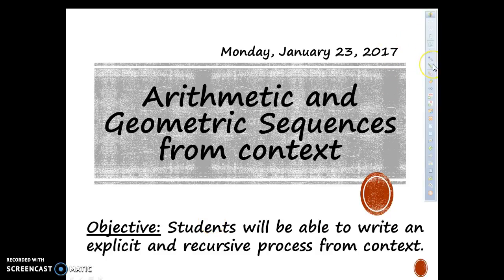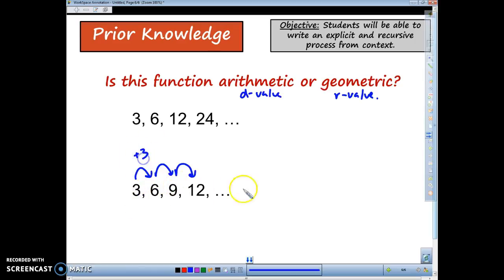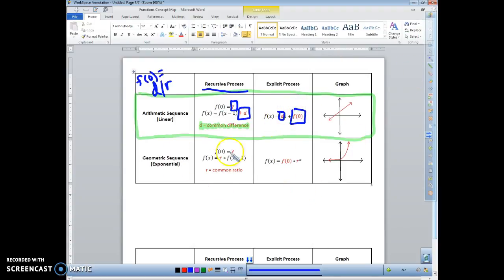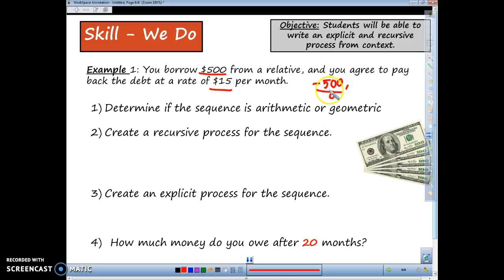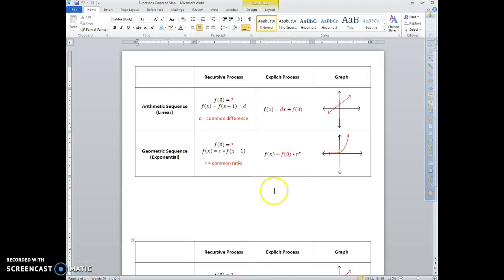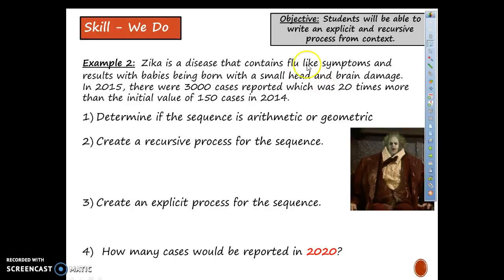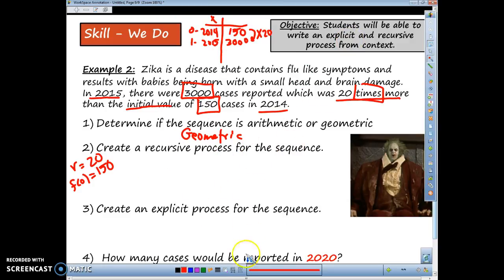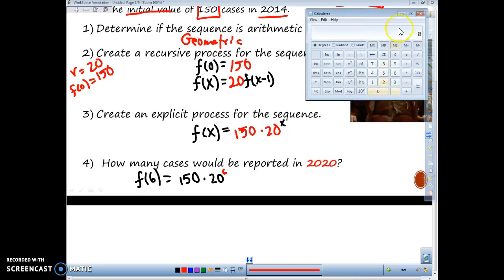7.12 Sequences from Context 1